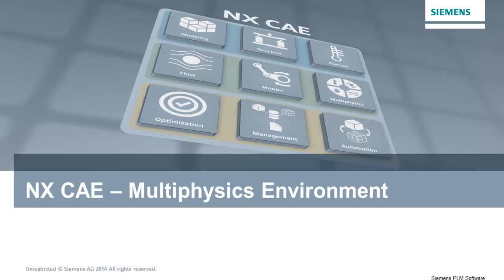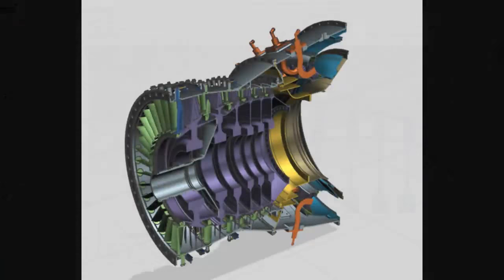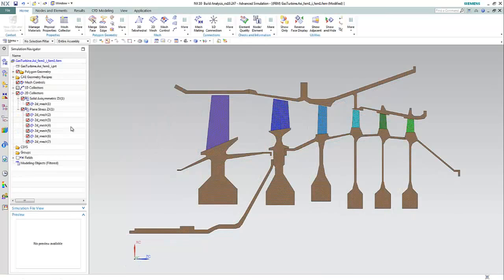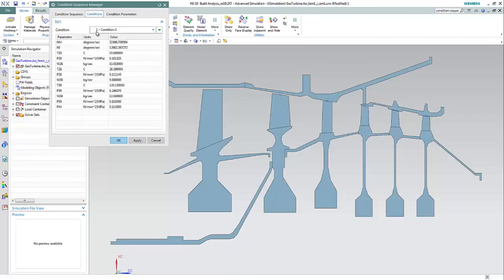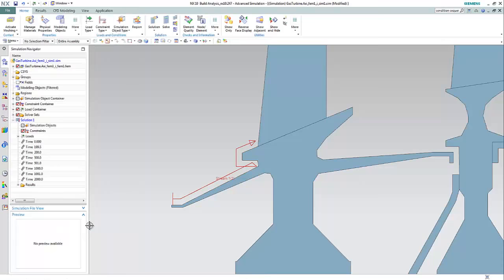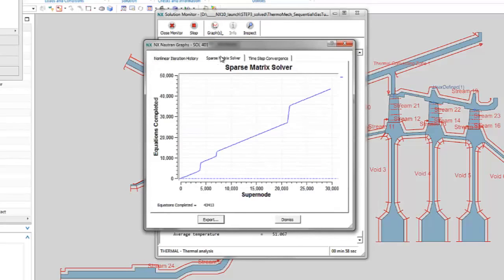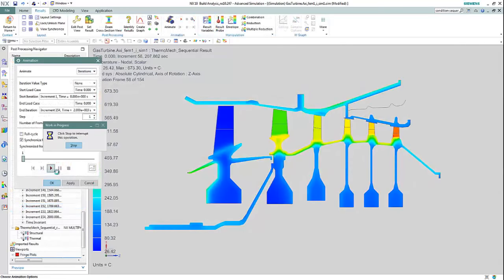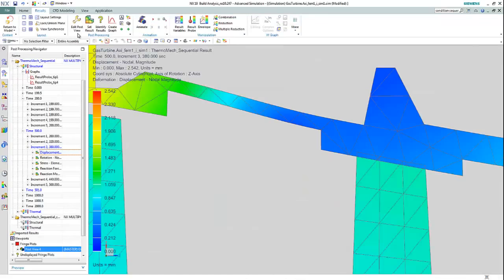NX CAE 10 New Multiphysics Envrionment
CÂU LẠC BỘ NX chào tất cả các bạn.
Các bạn đam mê, yêu thích thiết kế hãy đến đăng kí trở thành thành viên của CÂU LẠC BỘ NX.
- Các bạn sẽ được CÂU LẠC BỘ NX hướng dẫn thành thạo phần mềm NX.
- Thành viên của CÂU LẠC BỘ NX sẽ học tất cả modul:

CAD (thiết kế)
1. Sketch (phác thảo 2D)
2. Feature (xây dựng mô hình 3D)
3. Surface (thiết kế bề mặt)
4. Syschronous (chỉnh sửa thiết kế)
5. Shape studio (nắn hình)
6. Sheet metal & aero sheet metal (kim loại tấm & hàng không vũ trụ)
7. PMI (ghi kích thước 3D)
8. OmniCAD (biến hình)

Assembly (lắp ráp)
Motion simulation (mô phỏng chuyển động)
Drafting (xuất bản vẽ 2D)
MCD (thiết kế hệ thống cơ điện tử, tự động hóa)
Analysis (phân tích đo đạc)
Render (phối cảnh thực tế)
Reverse engineering (thiết kế ngược)

CAE (phân tích tính toán mô phỏng)
1. Structure (kết cấu)
2. Flow (dòng chảy chất lỏng)
3. Thermal (nhiệt độ)
4. Acoustic (âm học)

CAM (gia công)
1. Mill (phay) 3, 4, 5, mutiaxis, rotary...
2. Turn (tiện) 2, 4 axis
3. Drill (khoan)
4. Hole (lổ)
5. Mill-Turn 5, 9 axis
6. Wire (cắt dây)
7. Robot. ABB, KUKA & fanuc 6ax
CMM (kiểm tra sản phẩm)

Khuôn
1. Mold (khuôn nhựa phun)
2. Die design (khuôn dập tấm)
3. Progresive die design (khuôn dập liên hoàn)
4. Electrode design (khuôn điện cực)

Routing (đường dây)
1. Mechanical (ống dẫn dầu, chất lỏng...)
2. Electrical (đường dây điện)
3. Logical (sơ đồ 2D đường ống)

Weld (thiết kế mối hàn)
Vehicle design automation (thiết kế oto)
Human modeling (mô hình người)
PCB exchange (bo mạch điện tử)
Flexible printed circuit design (thiết kế mạch in)
- Lệ phí tham gia: 500 nghìn việt nam đồng.